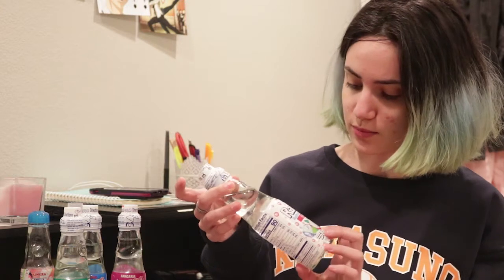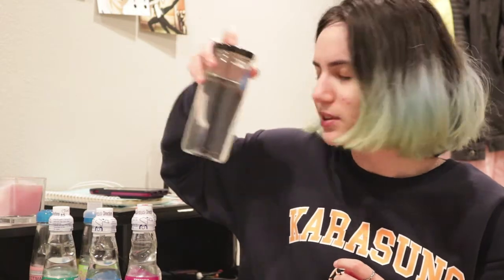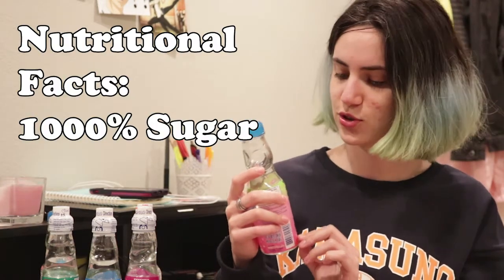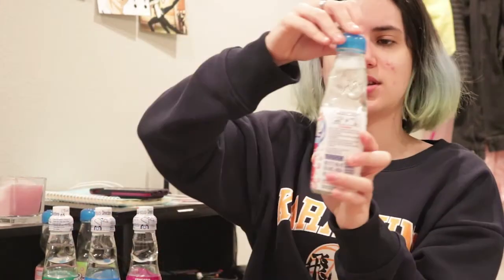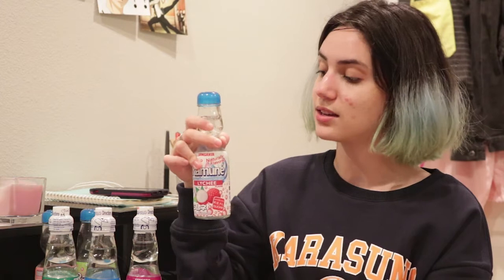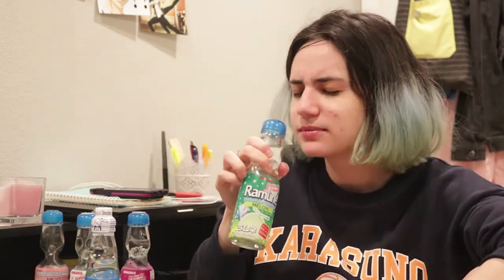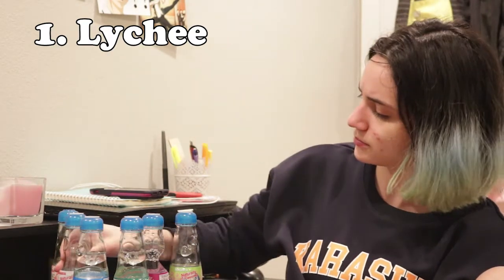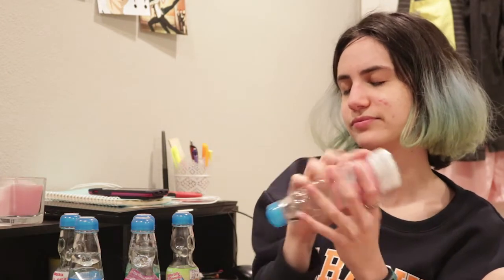RANK THE RAMUNE! Japanese Soda Taste Test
Tasty Ramune Soda - Original, Melon, Grape, Lychee, and Peach! Let's try them out :)